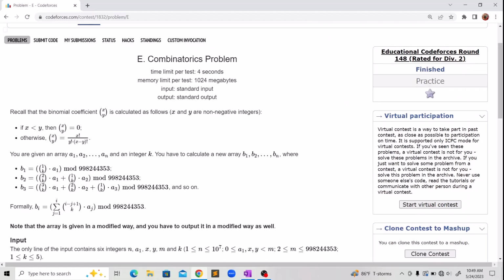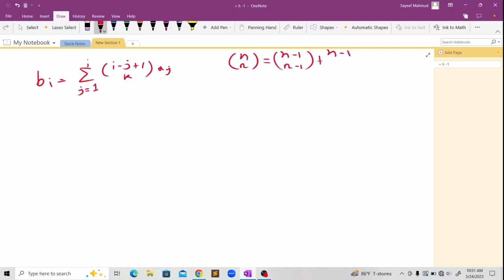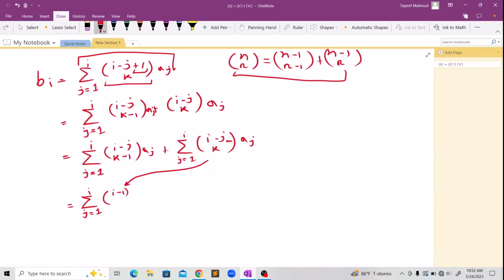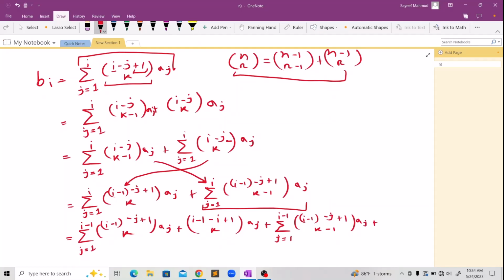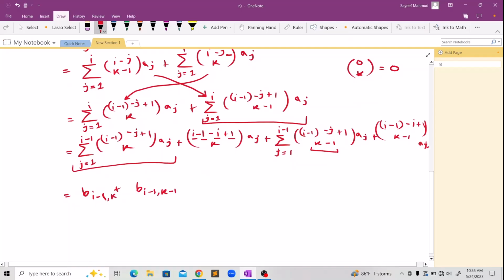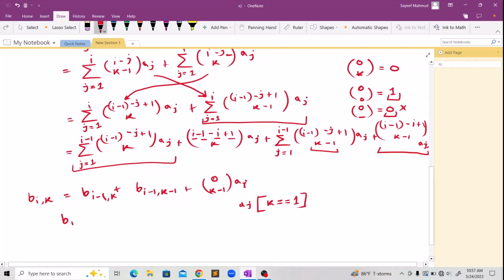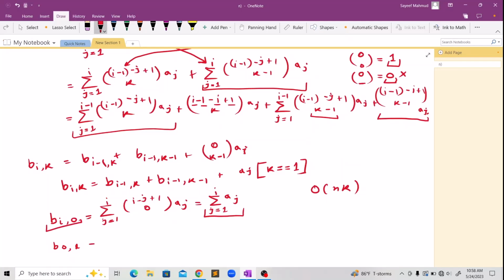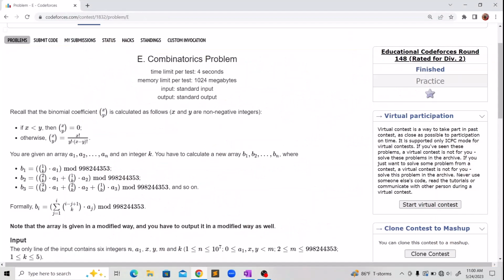Educational Codeforces Round 148 Problem E (Combinatorics Problem) Editorial